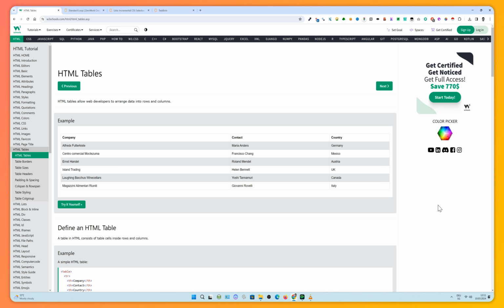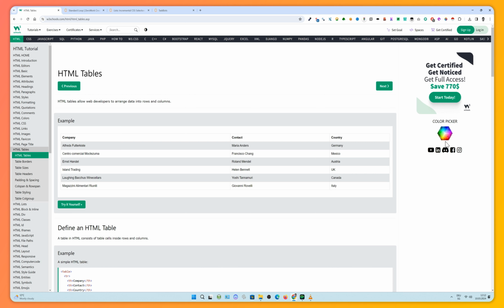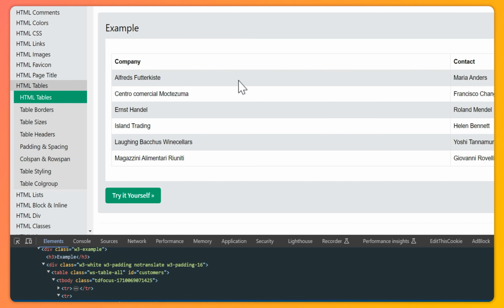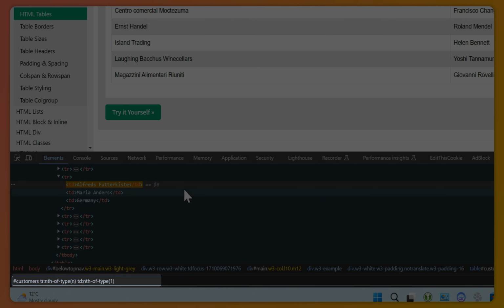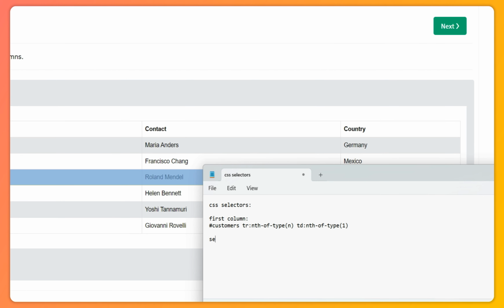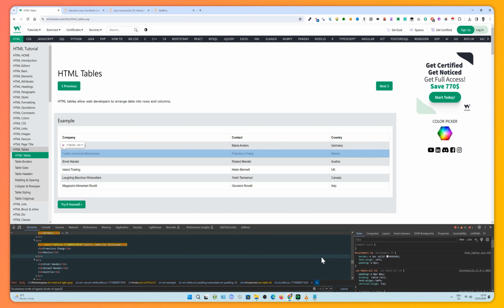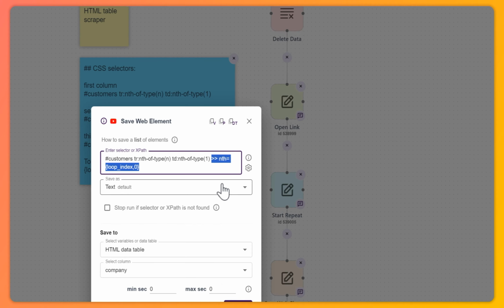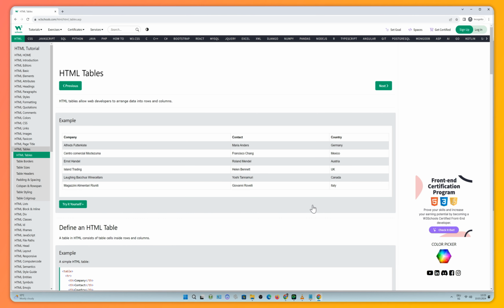Build an HTML Table Web Scraper - Extracting Data from Tables with the ZeroWork Creator App Tutorial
Say goodbye to complicated coding and hello to effortless data extraction from HTML tables. 🌐✨ In this video, we'll guide you through the simple steps to use ZeroWork Creator App, a powerful tool for web scraping and automation, designed for users of all skill levels. Whether you're a data enthusiast, a market researcher, or someone looking to streamline their web tasks, this tutorial is for you. Discover how to easily gather the data you need without the hassle. Press play now and take the first step towards efficient, code-free web scraping! 🚀📈

The voice you're hearing in this tutorial is not my usual one; it's a digital clone crafted with Voice Air's voice cloning feature, powered by the audio innovation of Epidemic Sound.

LINKS & TOOLS
Custom CSS selectors
- Article "Build an HTML Table Web Scraper with ZeroWork Creator App"📝

The content of the video is not intended to promote unethical or illegal scraping of Google Maps or other websites. Each viewer is responsible for their own actions and should comply with all applicable laws and regulations, particularly in the areas of data protection and copyright.